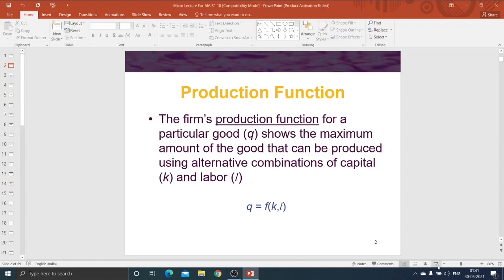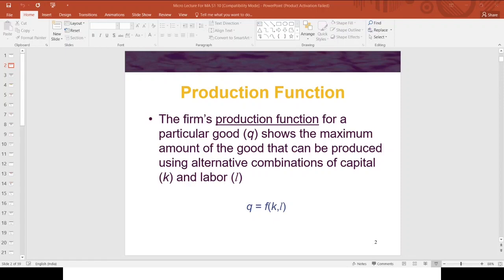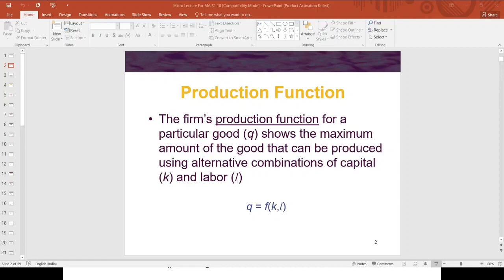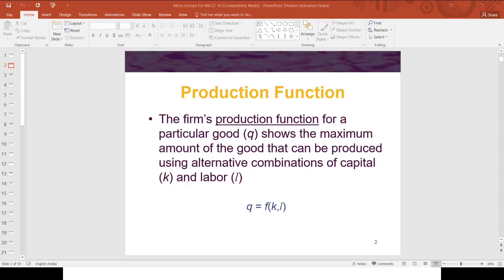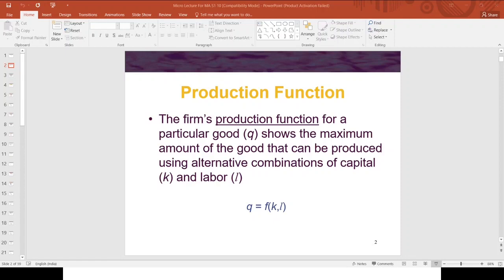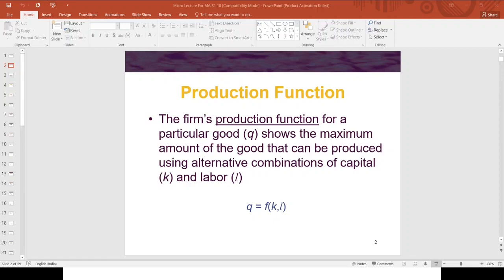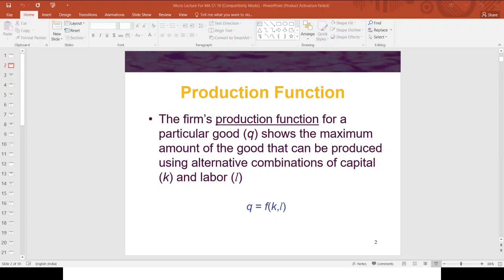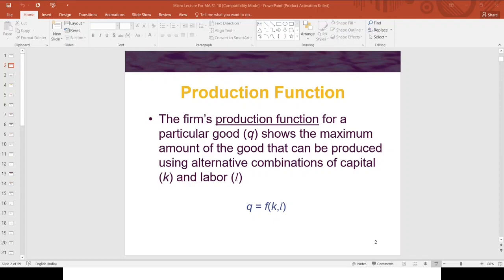Microeconomics Lecture 10 Production Function | Siddik Rabiyath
The lecture is for S1 MA Economics 2020-22 Batch, University of Kerala. It is on the production function